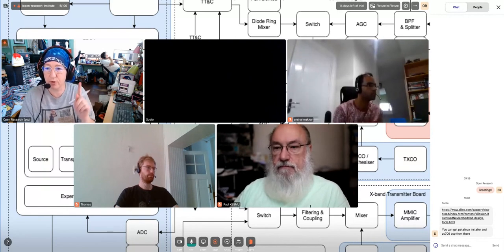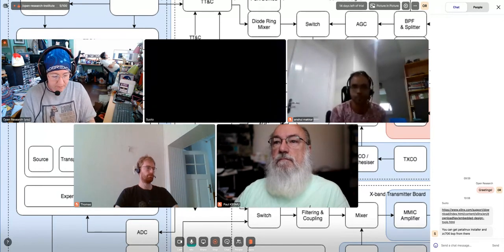20210810 FPGA Standup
FPGA Standup meeting at Open Research Institute for 10 August 2021.

Progress on Analog Devices related work, discussion about Remote Labs South, and planning for Ham Expo.